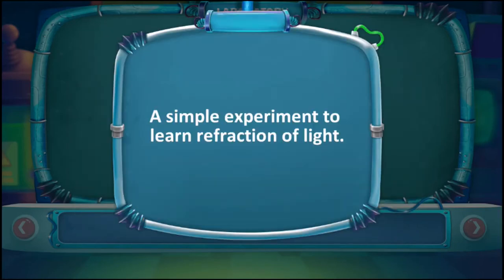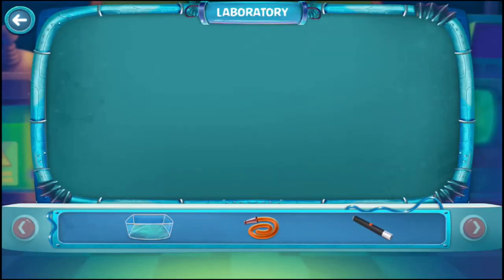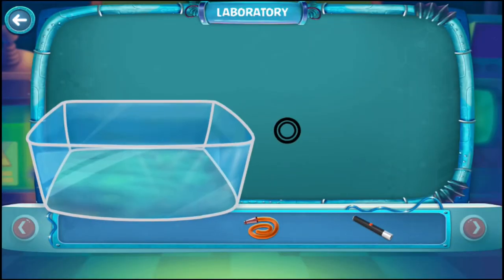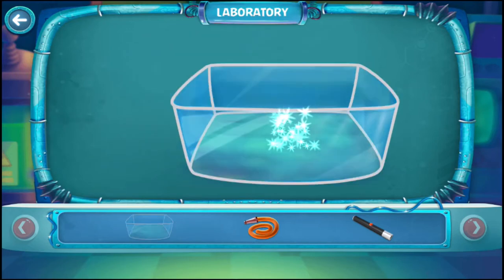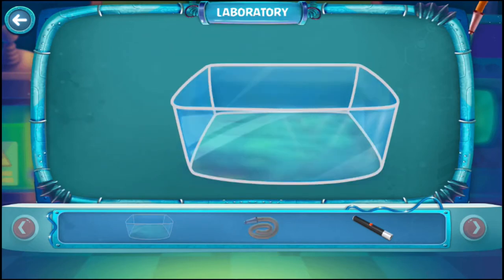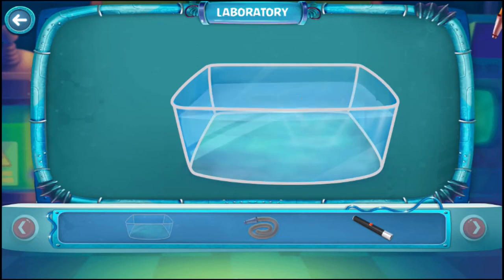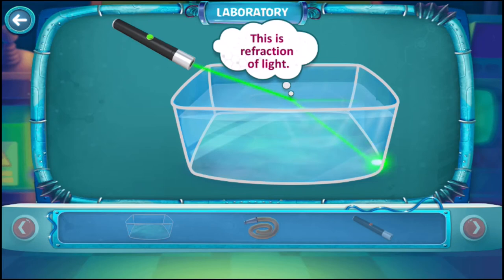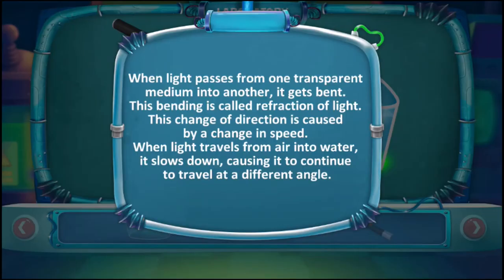A simple experiment to learn refraction of light.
When light passes from one transparent
medium into another, it gets bent.
This bending is called refraction of light.
This change of direction is caused
by a change in speed.
When light travels from air into water,
it slows down, causing it to continue
to travel at a different angle.

A simple experiment to
learn refraction of light. 👉🏻